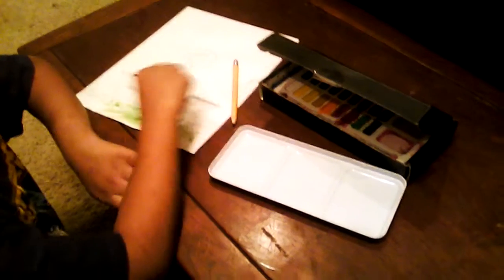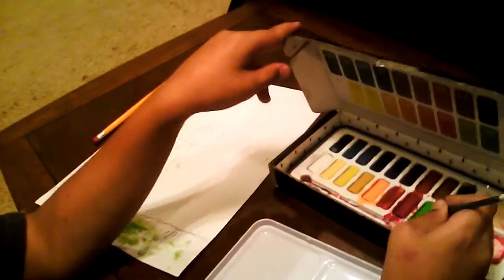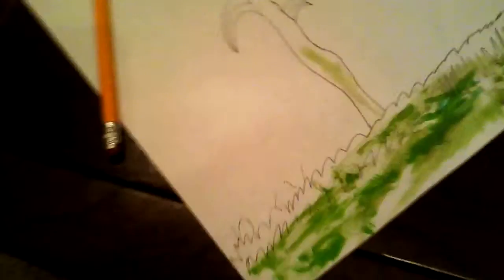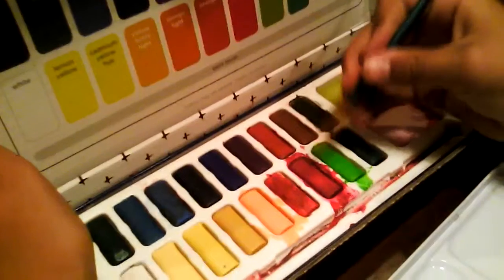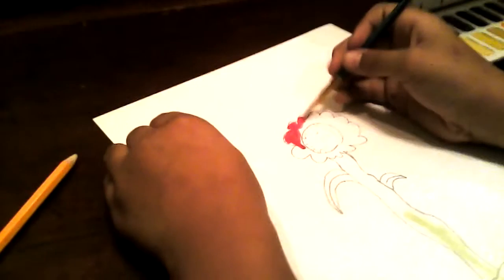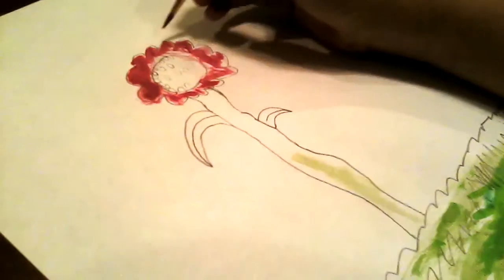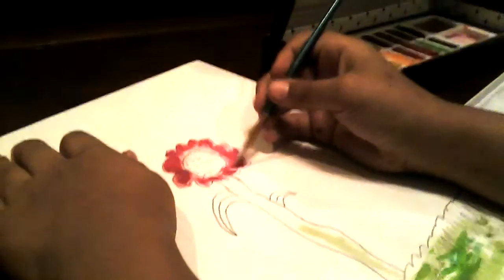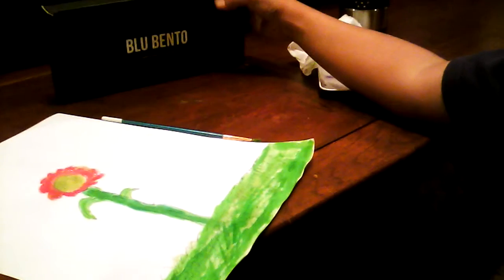Blu Bento Mizu-18 Watercolor Paint Box Review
My son Trey tested out his new found artistic talent with the Blu Bento watercolor painting box, good for any aspiring artist, enjoy!